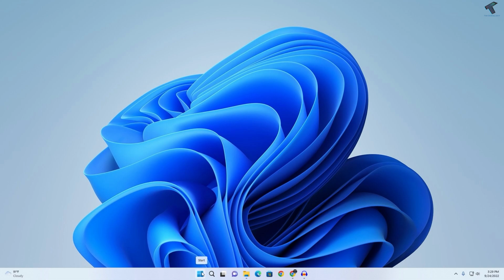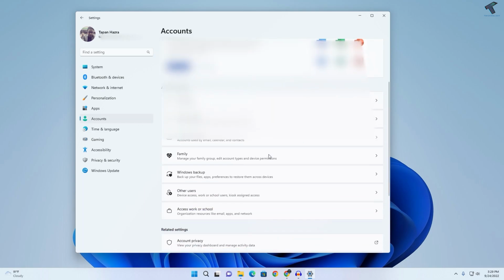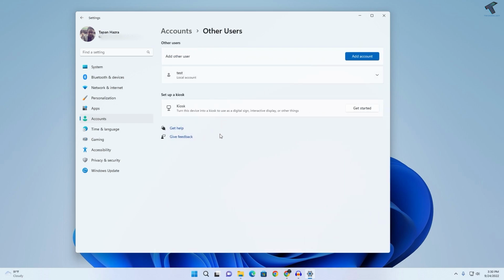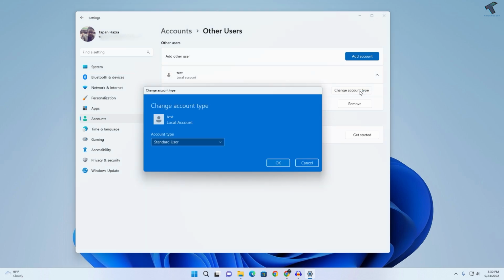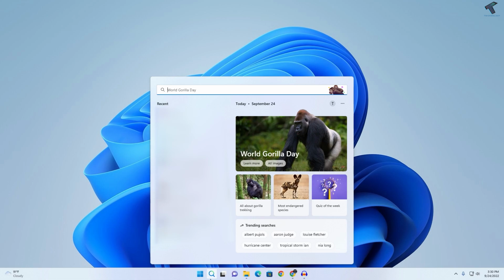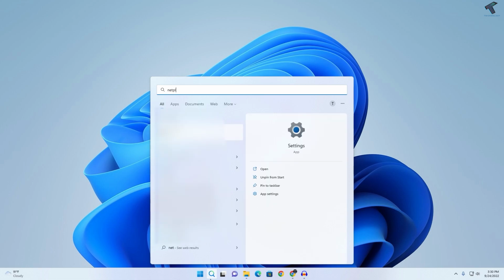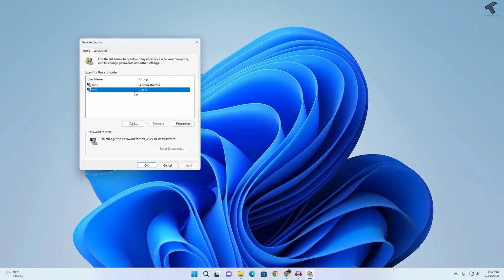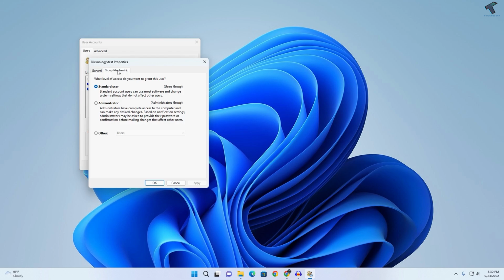How to Change Account Type on Windows 11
Here in this video tutorial, I will show you guys how to change the account type in your Windows 11 PC or Laptop.